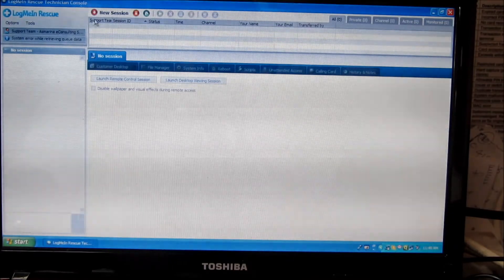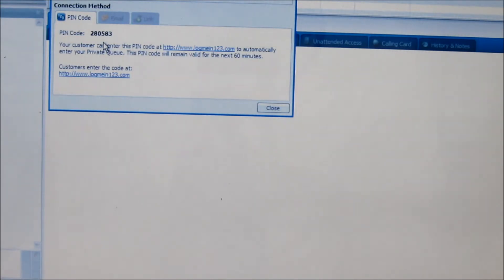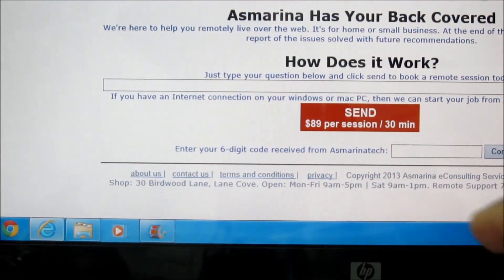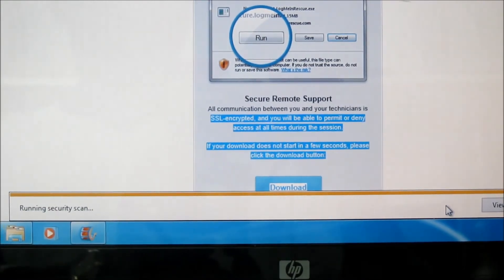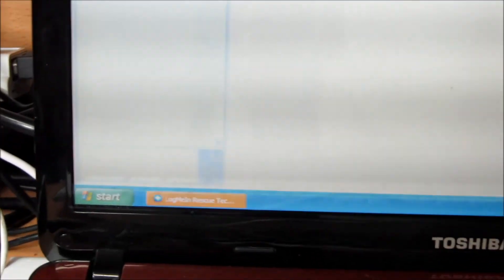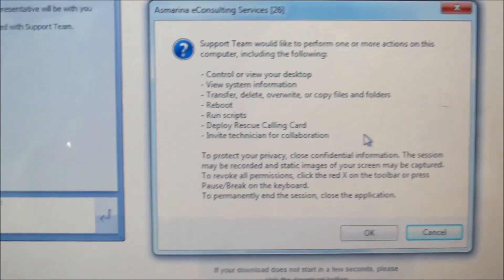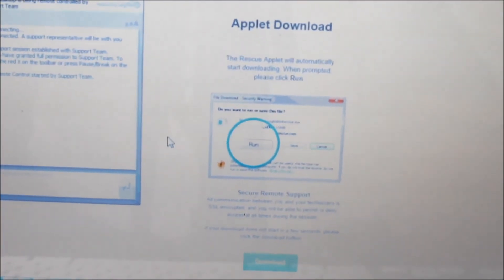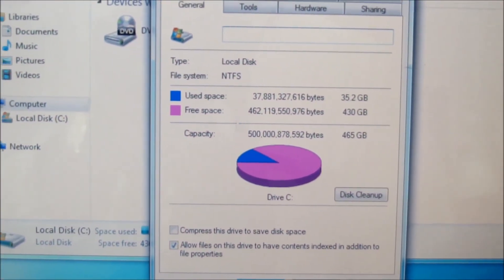Remote PC support is easy like 1.2.3 - AsmarinaOnline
An overview by Moe Yamny - How to remote support your PC over the web using LogMeIn Rescue software.

Skype: asmarina.support